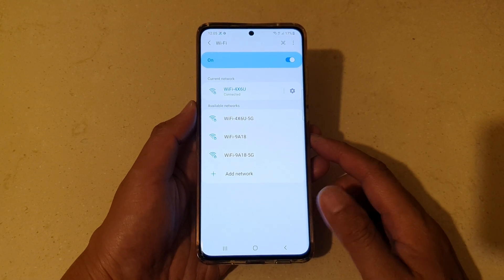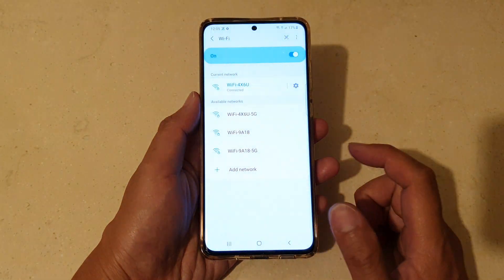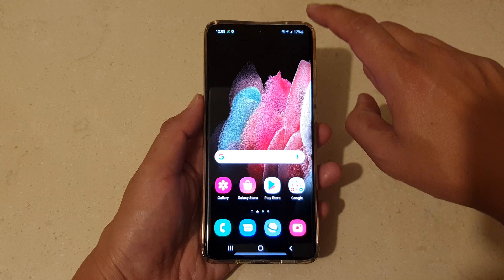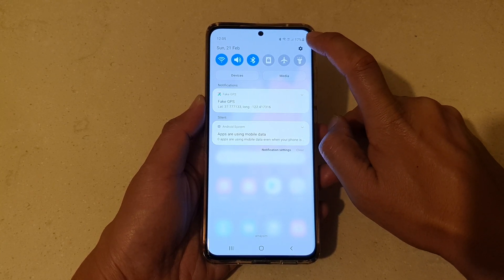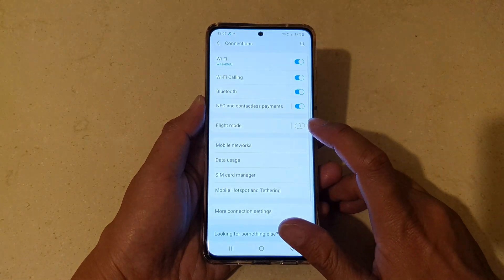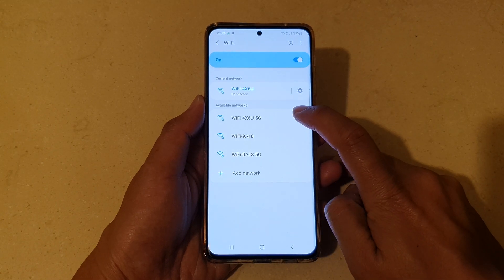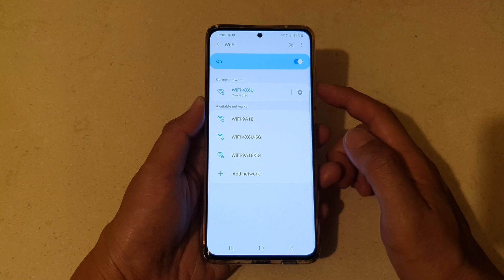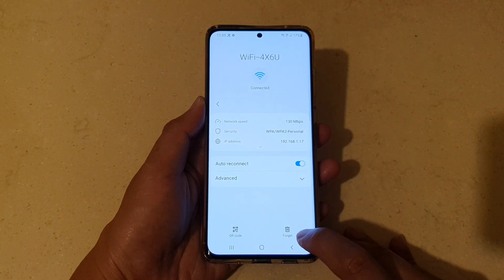Galaxy S21/S21 Plus/Ultra: How to Forget a WiFi Network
Learn how you can forget a wifi network on Galaxy S21/S21 Plus/Ultra.